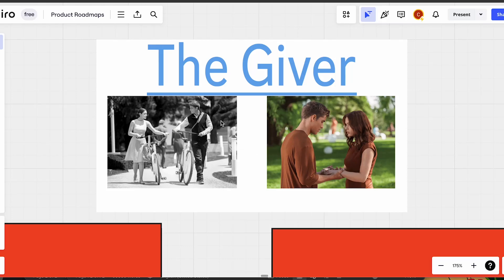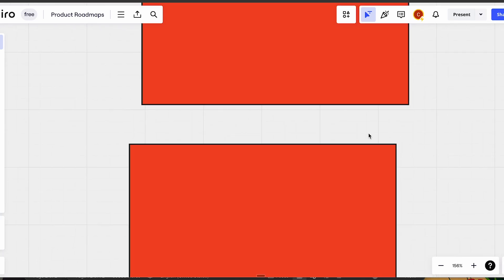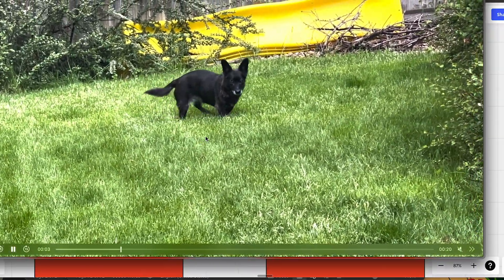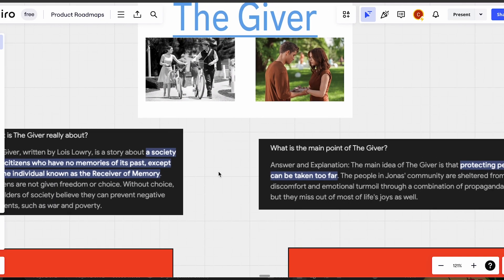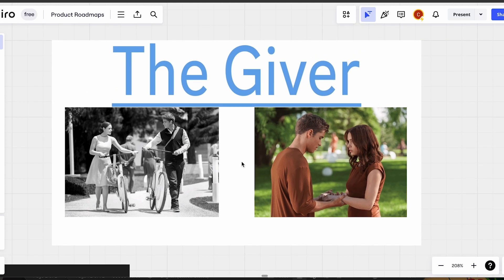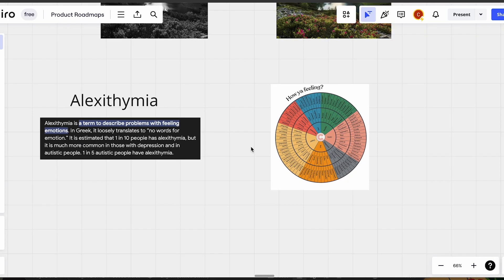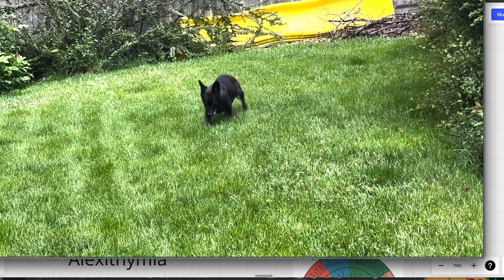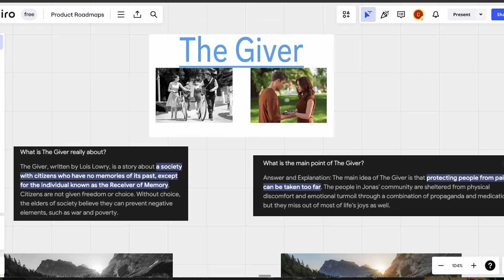Stoping seeing the world in Black and White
Coaching is for Weebs and Otakus who are tired of feeling small and want to start living life.

If you live in your mom's basement, lack confidence (Talking with Men or Women), spend all your time watching anime or playing video games.

One on One Coaching is the place to start.